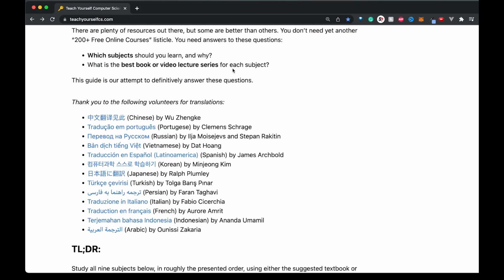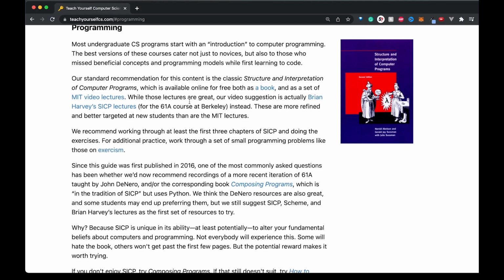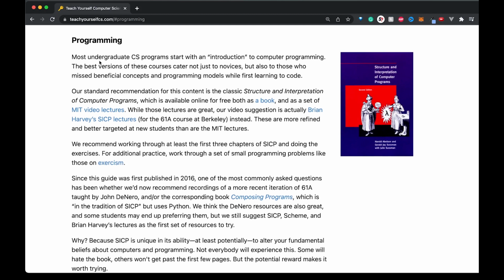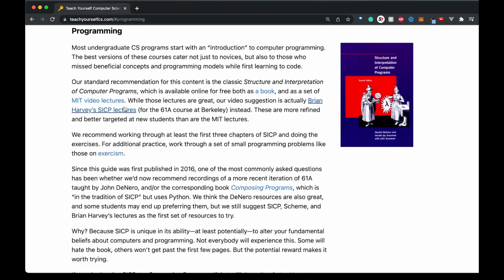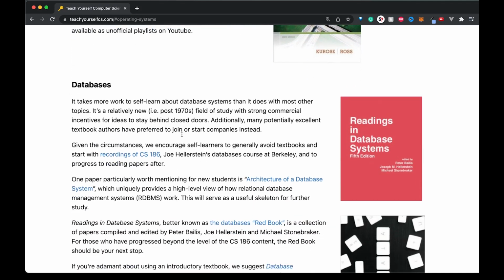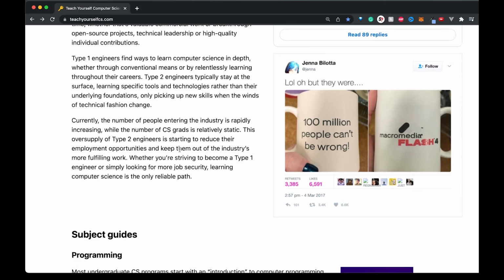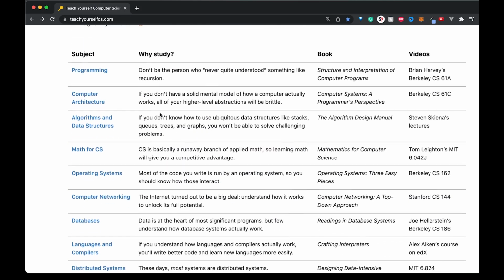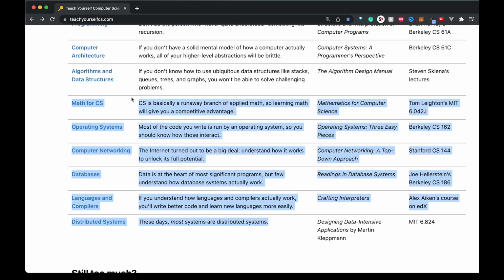Best Resource to Learn Computer Science.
In this video, I go through the best resource I have found to learn computer science for a self-taught developer.